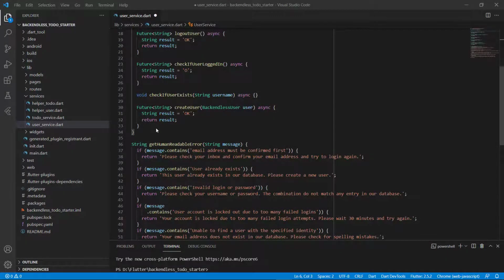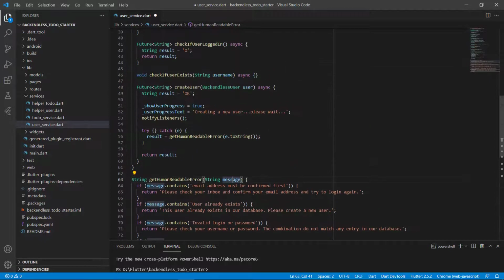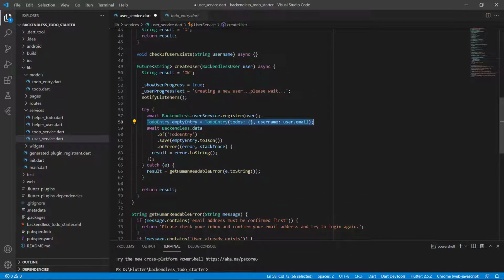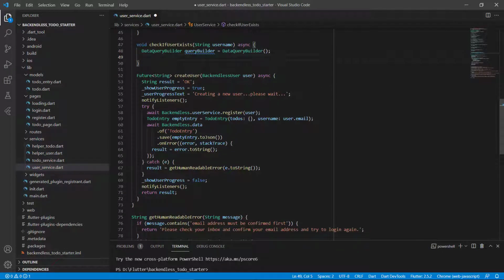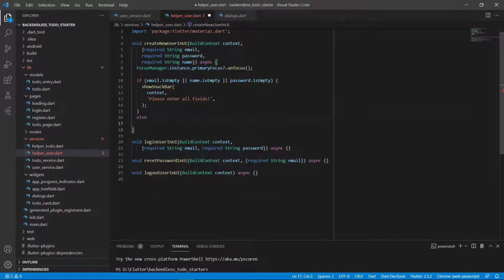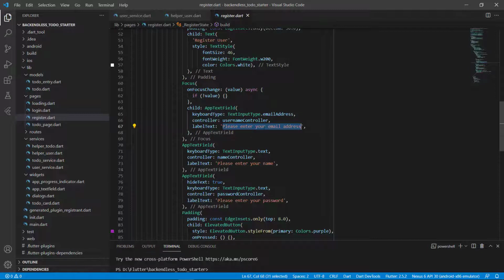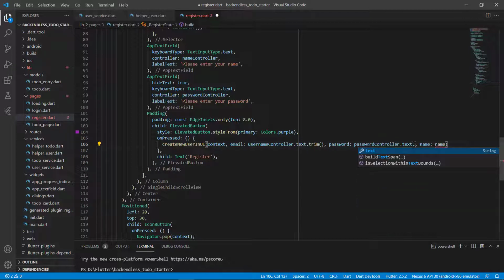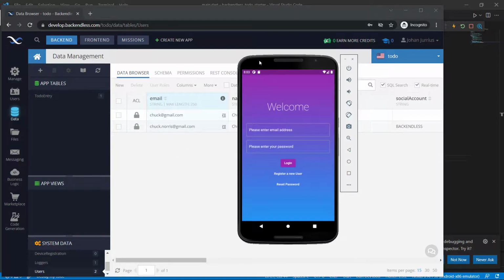Flutter mBaaS - Register a new User for your app in Backendless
In this video we see how to use the Backendless Api to register a new User for our app. We will be able to see the new User in the Users table in Backendless Console.